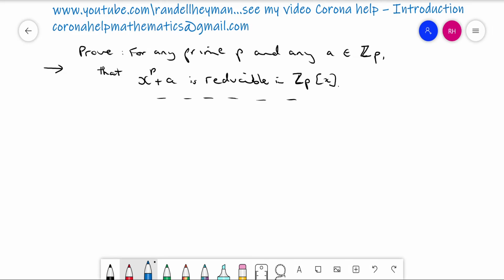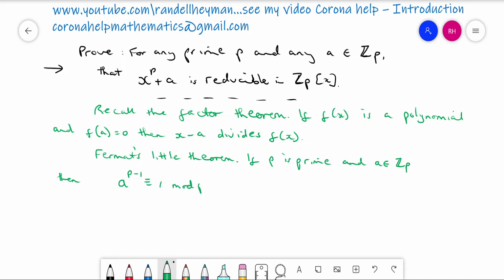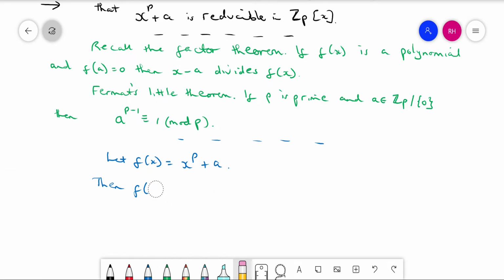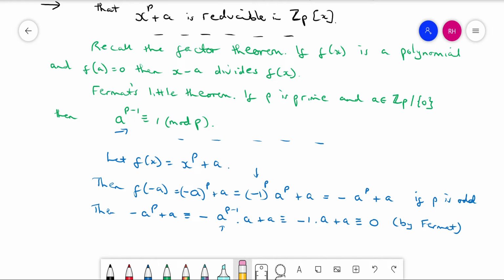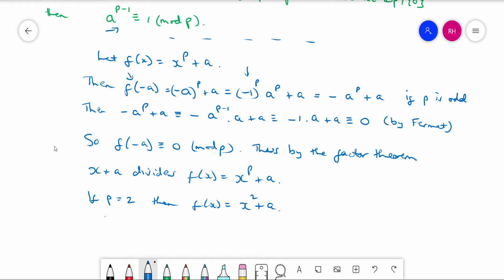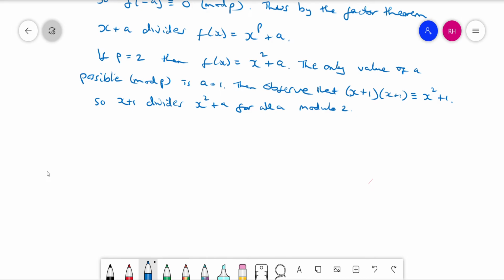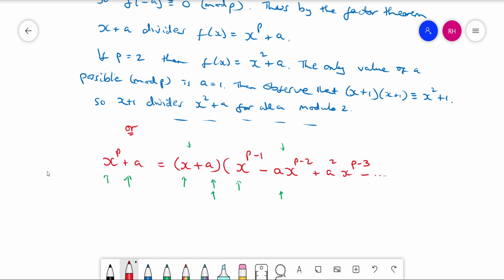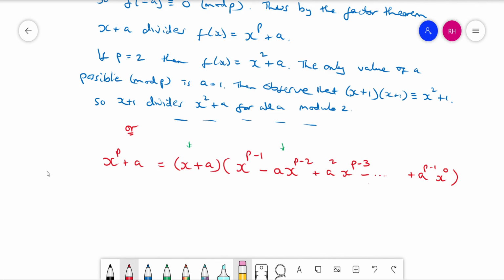polynomial is reducible for all values of a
I give a couple of explanations of why x^p+a is reducible in Z_p for all a in Z_p.